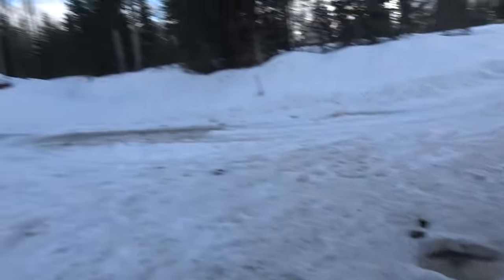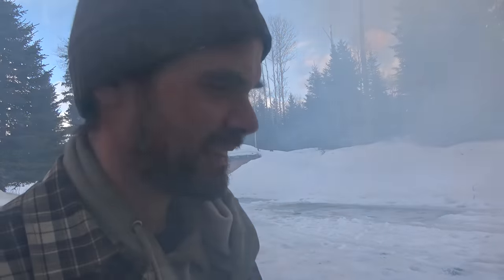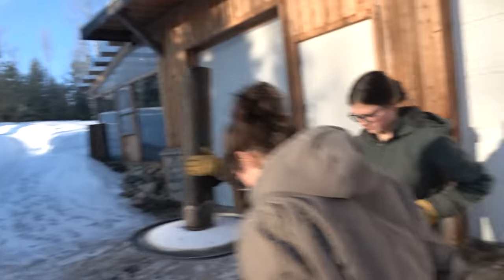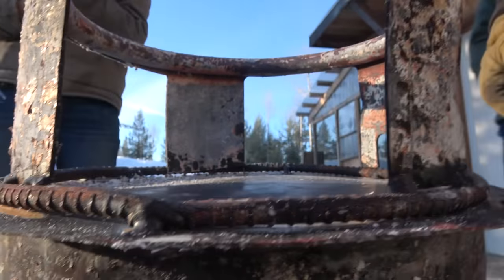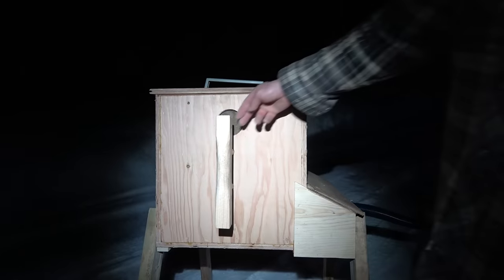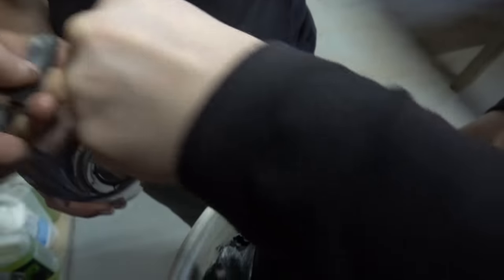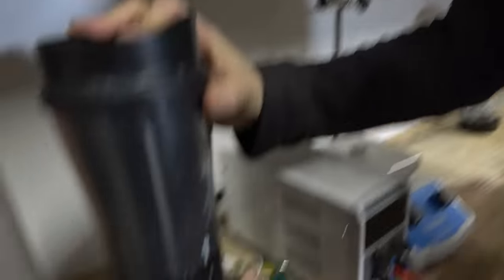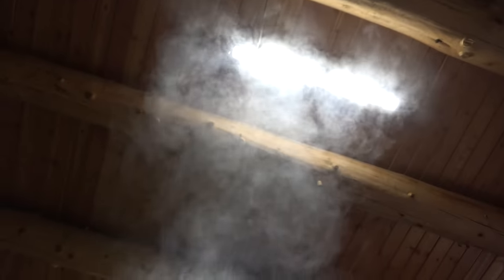Super Easy Black Powder from Home Made Charcoal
We're pumped to make super easy black powder from home made charcoal.  Charcoal is an awesome off-grid fuel that you can make yourself.  And charcoal can be used for cooking, forging, filtering an my favorite...making black powder!

Come join us for the Off-Grid Campout!